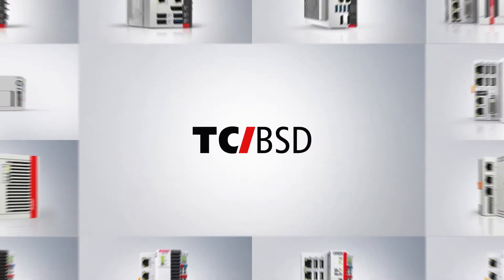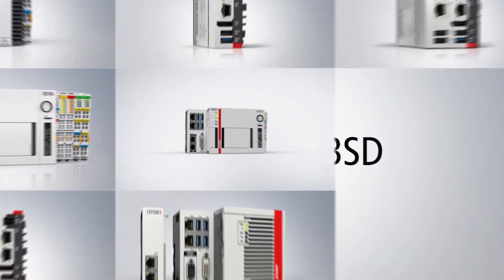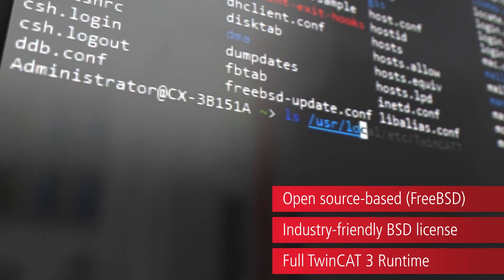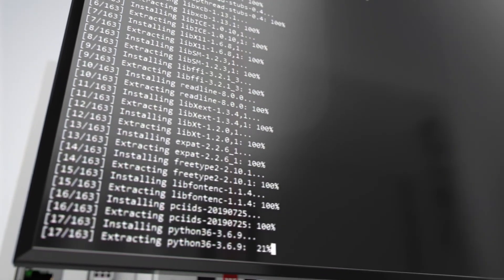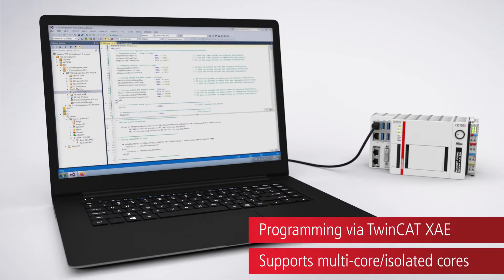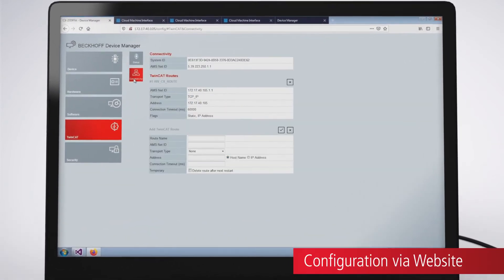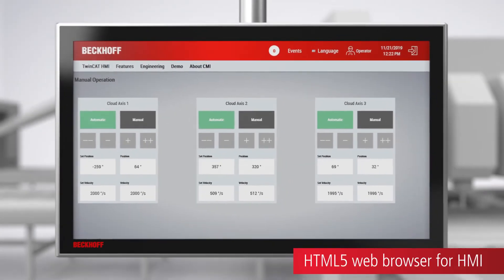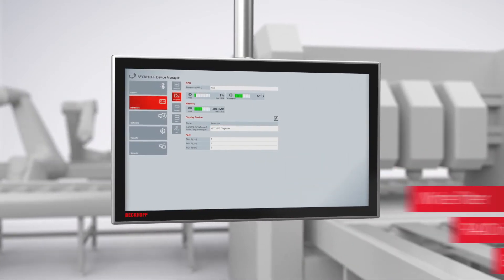TwinCAT/BSD: operating system for Industrial PCs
An alternative operating system – TwinCAT/BSD – will be available for selected Beckhoff Industrial PC platforms. TwinCAT/BSD combines the TwinCAT 3 runtime XAR with FreeBSD, an industrially tested and reliable open source operating system.